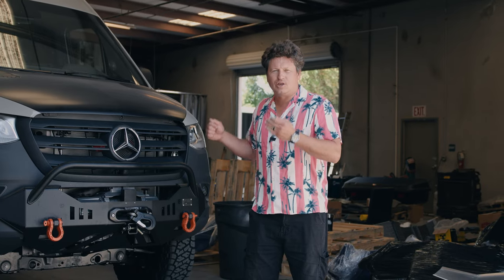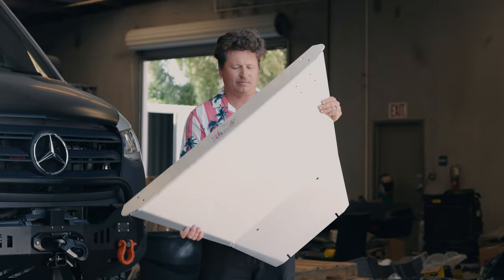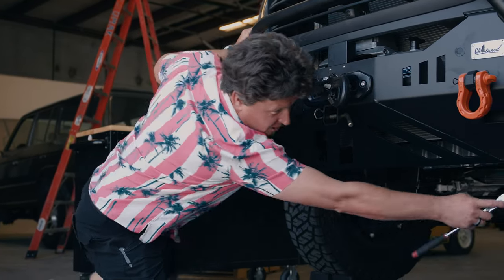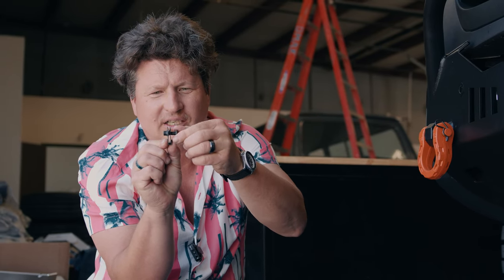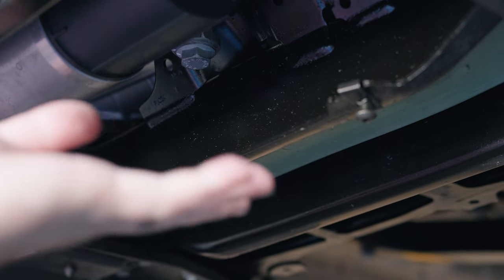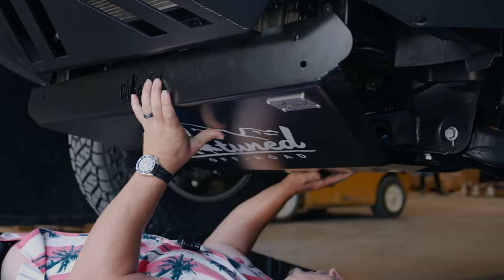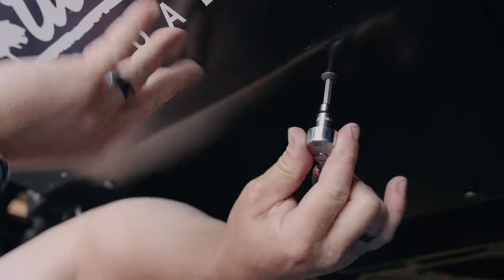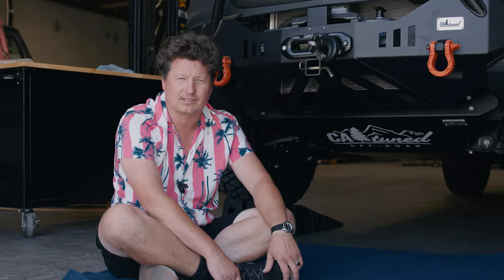2023 Mercedes Sprinter Van AWD Skid Plate Installation | CAtuned Off-Road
Welcome to CAtuned Off-Road, the leading industry builder of rugged off-road bumpers for Mercedes Sprinter Vans and Ford Transits. In this video, we present our latest product: our 2023 Mercedes Sprinter Van AWD Skid Plate. Join us as we demonstrate how to install this essential accessory, ensuring your off-road vehicle can conquer any terrain with ease.

In this detailed installation guide, we provide step-by-step instructions on how to mount the skid plate securely onto your Mercedes Sprinter Van AWD. Our owner, Max, will demonstrate each stage of the installation process, ensuring that you can easily follow along and complete the installation yourself.

Let's build your dream off-road machine together!